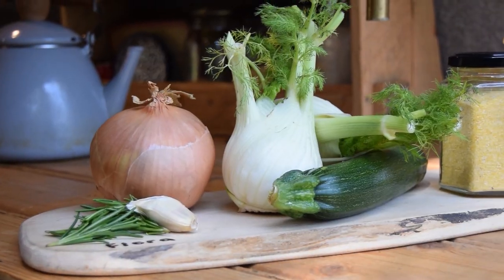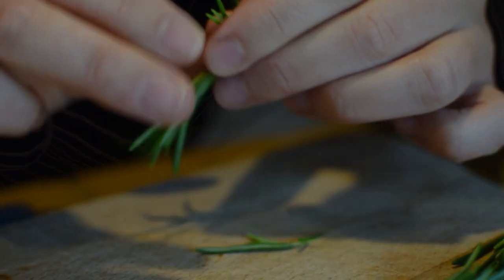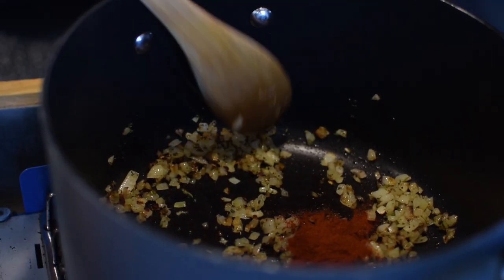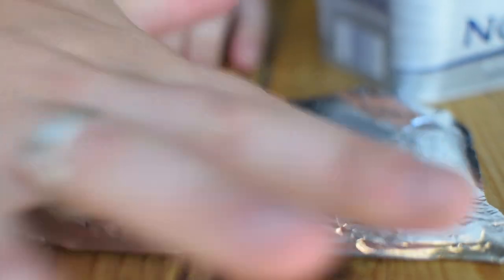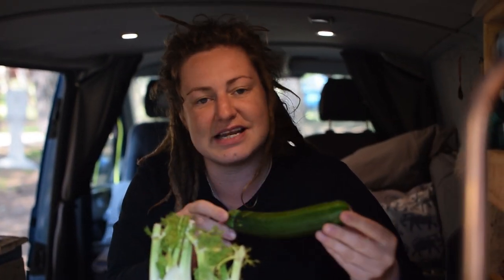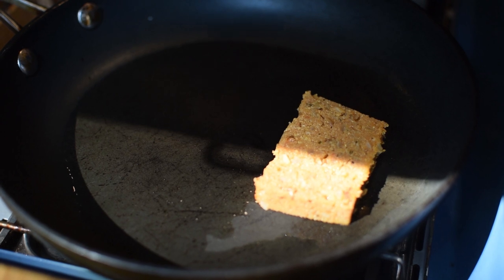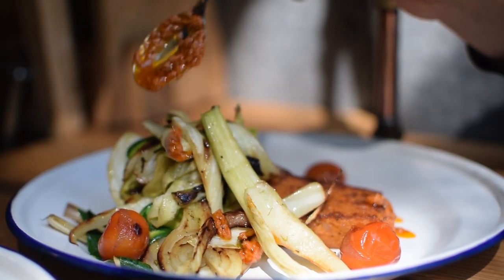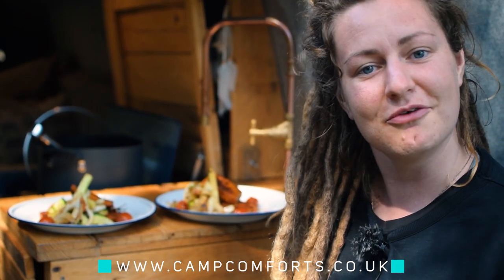Pan-Fried Polenta, A Simple Vanlife Recipe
Welcome back to Flora on food, a campervan cooking series where we aim to teach you some lovely vanlife recipes you can try in your van, motorhome or next time you're camping!

Todays' recipe is Pan-Fried Polenta, ingredients are listed below. A more detailed recipe can be found at the top of the comment section.

Ingredients
* 1 cup of Polenta
* Half a diced onion
* 1 clove of Garlic - Crushed
* Rosemary - Finely chopped
* Salt and pepper
* 3 cups of veg stock
* Olive oil
* 2 Fennel  Bulbs
* 1 Courgette/Zucchini
* Handful of cherry tomatoes
* Sunflower oil
* Red pesto

Our Van Life Products & Conversion Materials